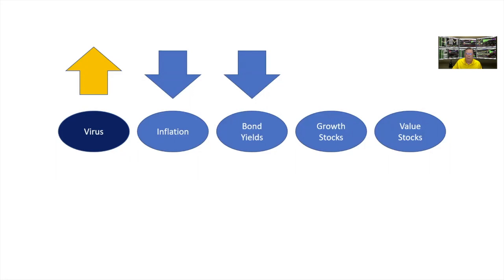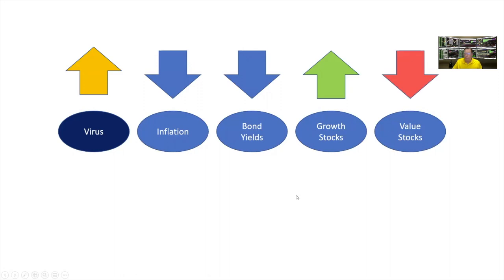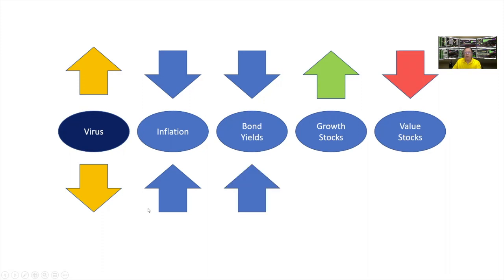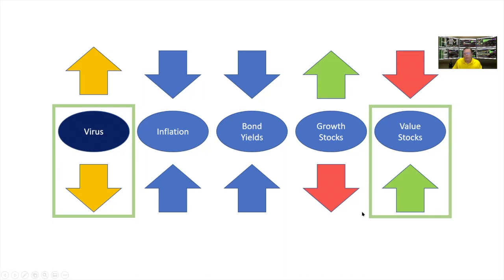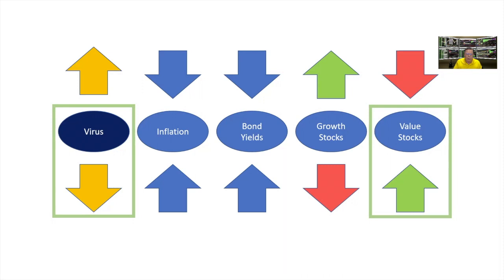Market Update: 4/13/2021 How Does the Johnson and Johnson Vaccine Halt Affect Your Money?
Tom Vaughan is a Certified Portfolio Manager and CEO of Retirement Capital Strategies.  Retirement Capital Strategies is a registered investment advisor located in San Jose, California.